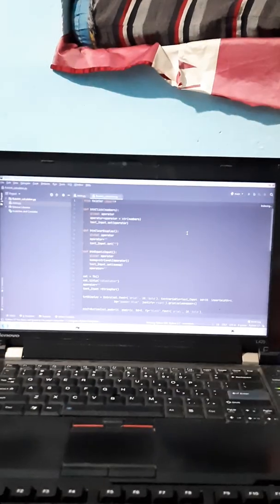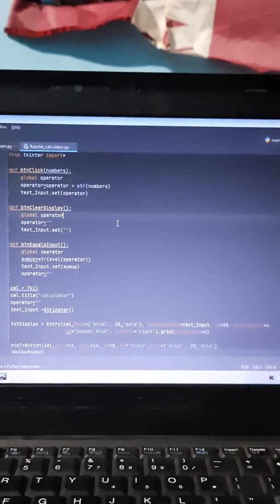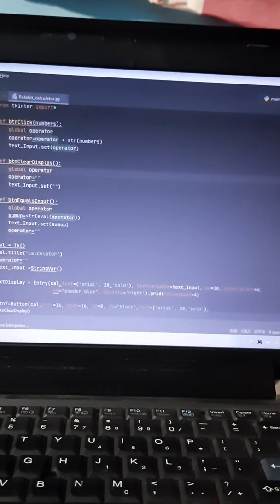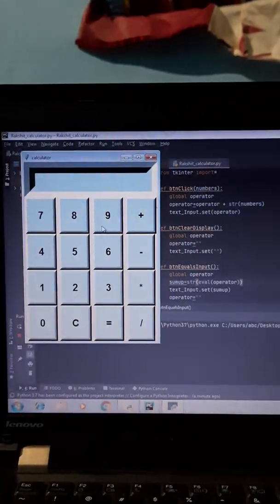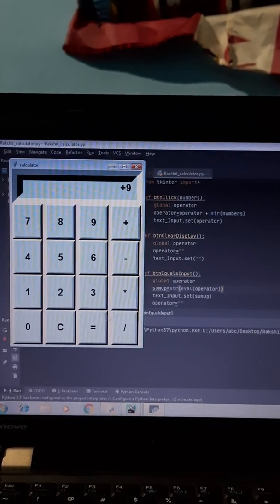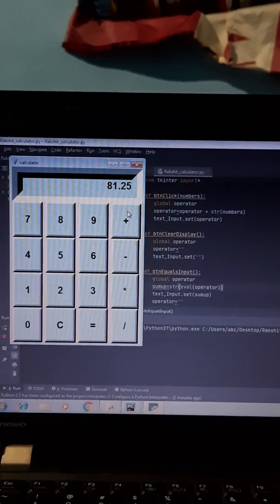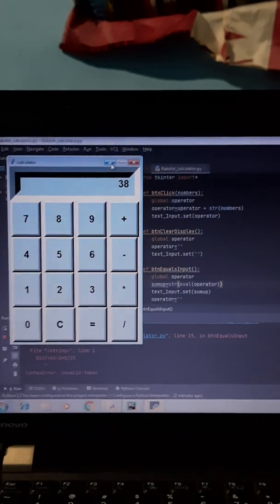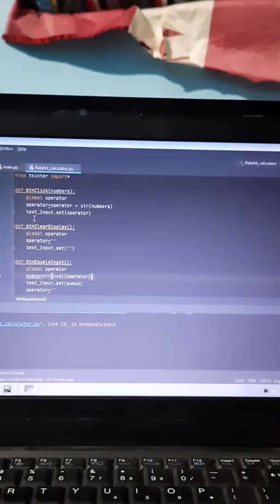calculator using python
python calculator excel rakahit